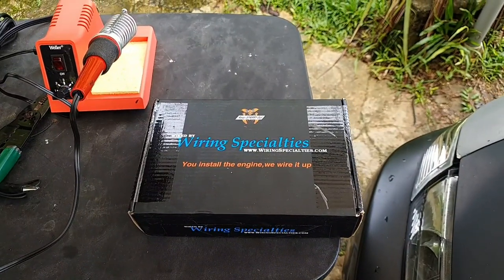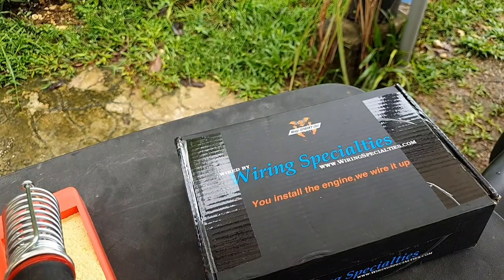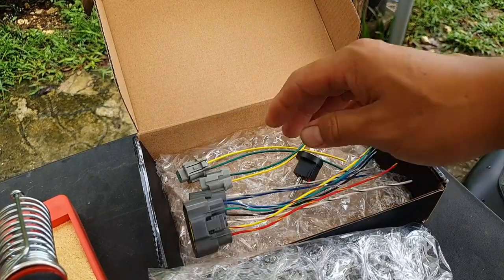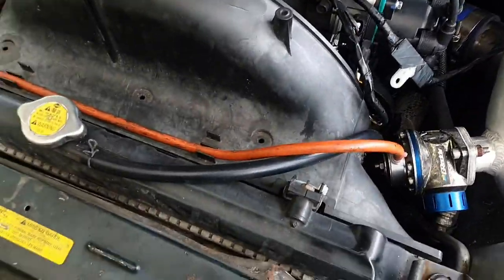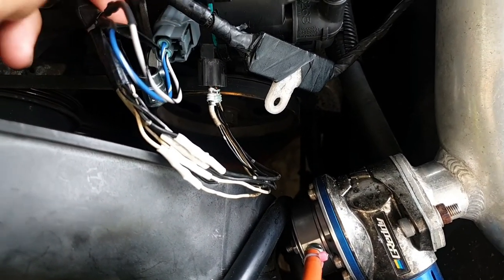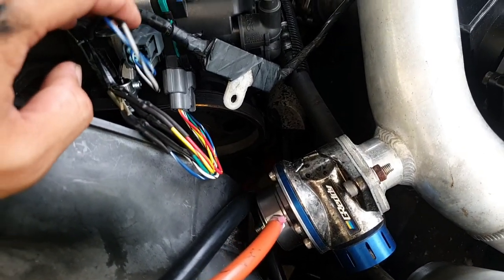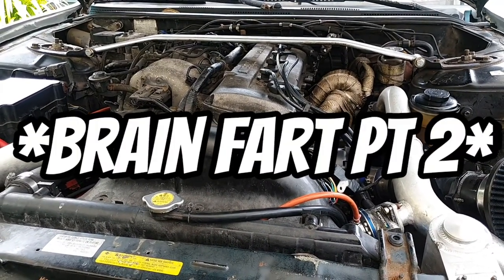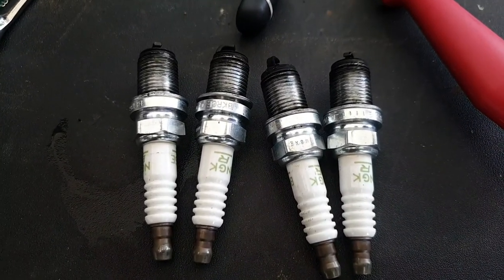One thing ruled out from the S14 | Wiring Specialties connectors came in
Connectors came in so I did a little unboxing and got to work. Drop a comment for what else you want to see.